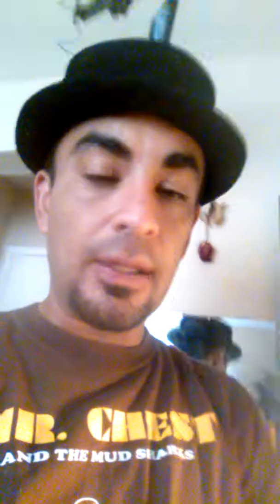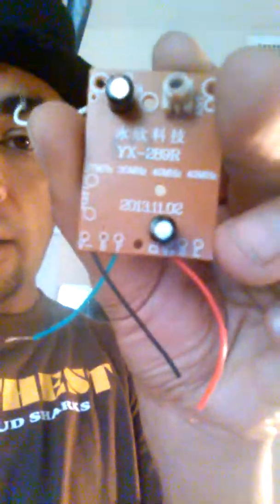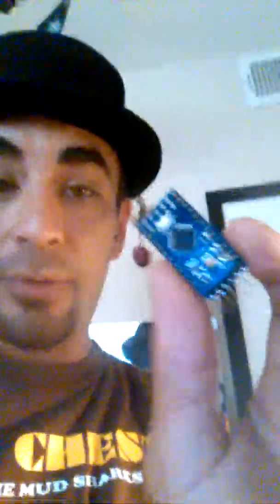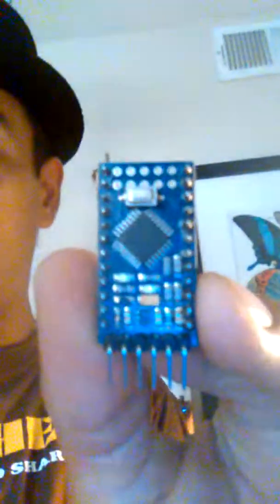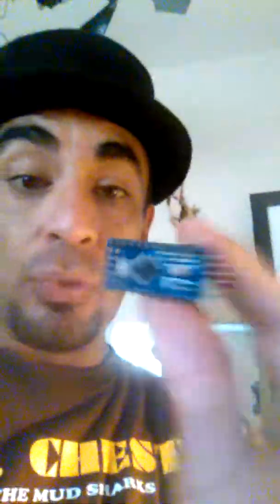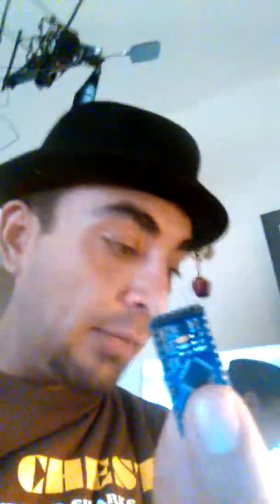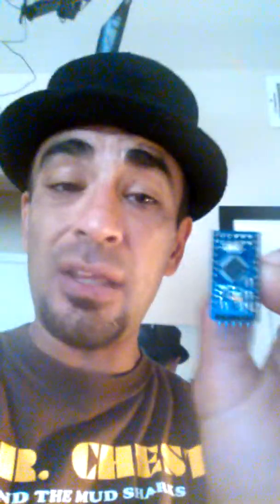Dave's Robotics Lab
Sharing my robotics projects and teaching the basics of Arduino robotics.